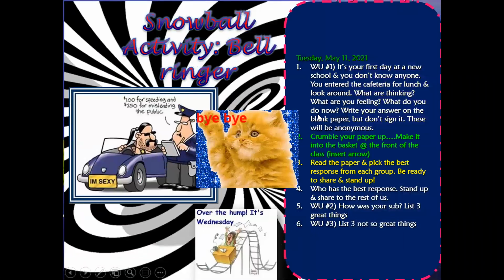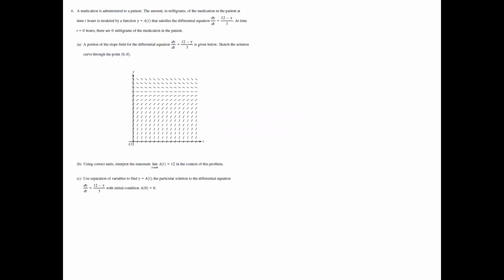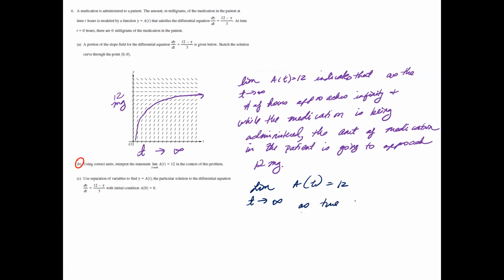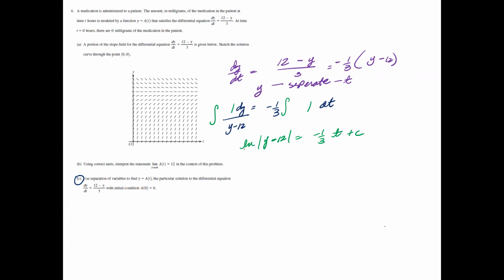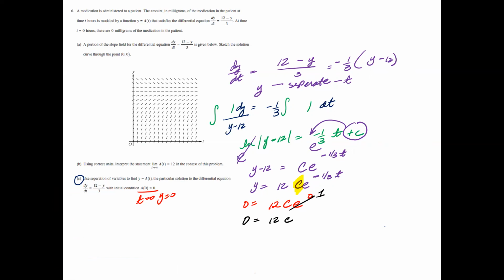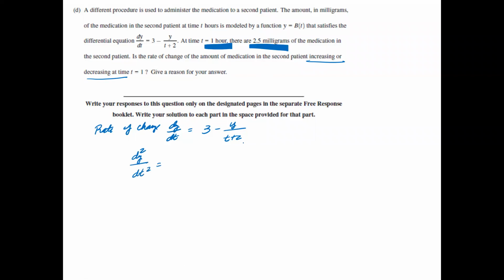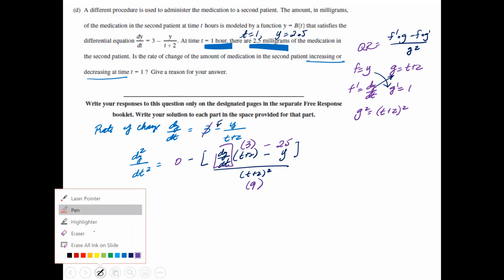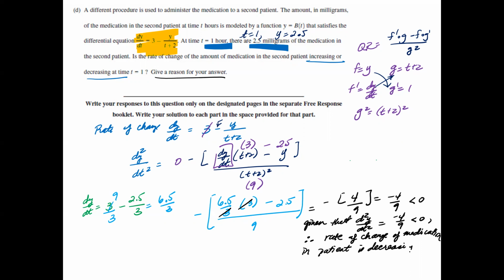Week 17 Wednesday AP CalcABSem2 ap exam review week5 FRQ#6 2021 diffeq, slope field DrNataliaCallaha